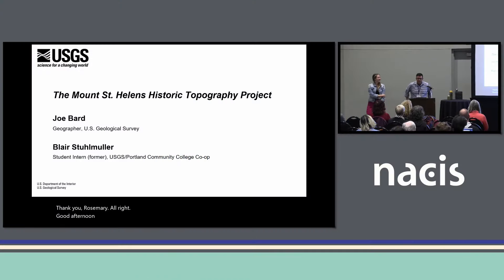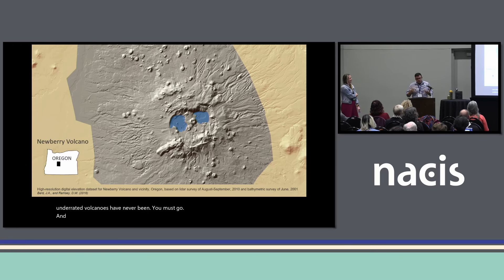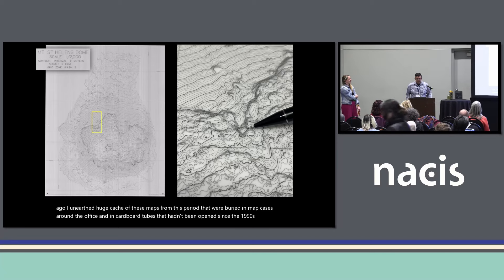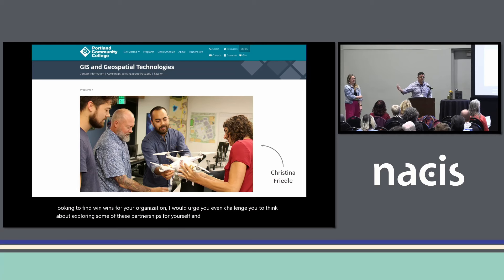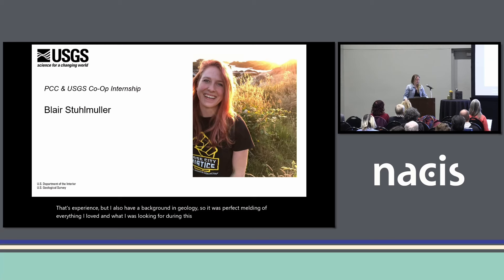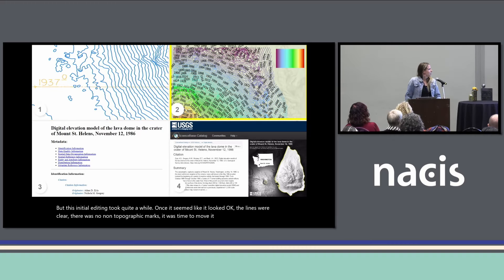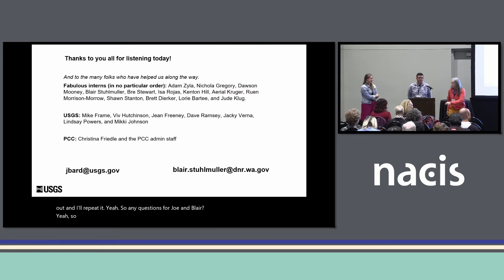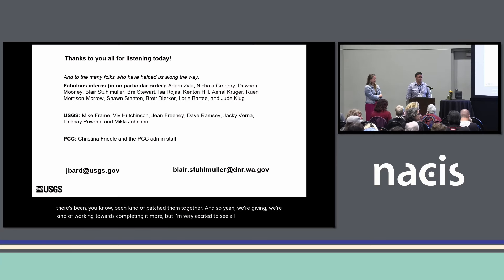Mount St. Helens Historic Topography Project - Joe Bard, U.S. Geological Survey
Mount St. Helens Historic Topography Project
Joe Bard, U.S. Geological Survey

The eruption of Mt. St. Helens on May 18, 1980, dramatically changed the mountain and the areas adjacent to the volcano. Since the eruption, the U.S. Geological Survey Cascades Volcano Observatory (CVO) has been documenting the topographic changes of the volcano to build a catalog of elevation datasets.

Recently, this work has focused on developing DEMs from historic topographic maps. In 2022, CVO formed a co-op with the Portland Community College GIS program to engage students in this effort. In this talk, we will detail the project, our progress to date, and hear from students who have co-authored these products.